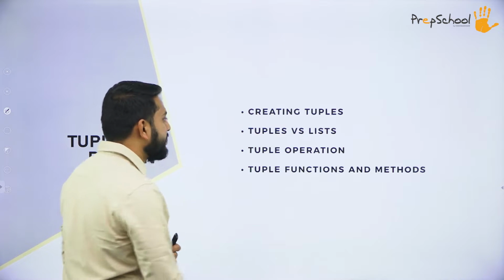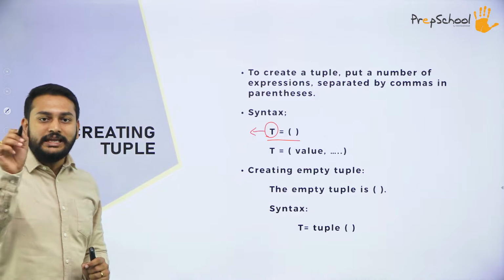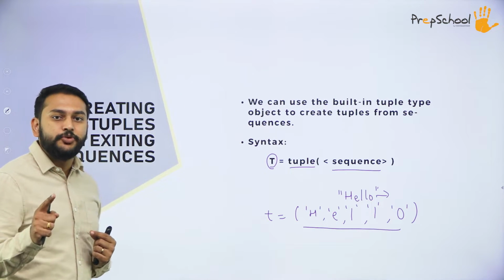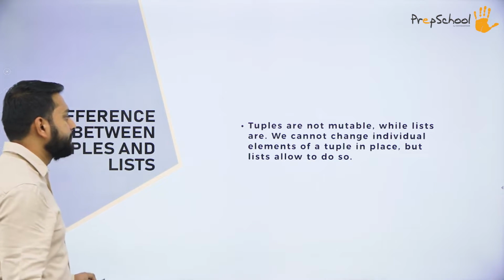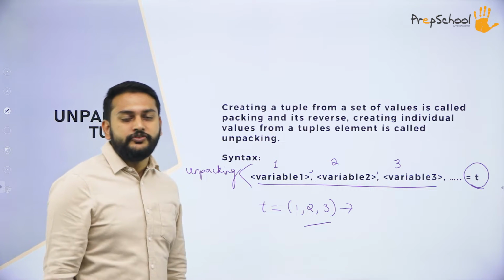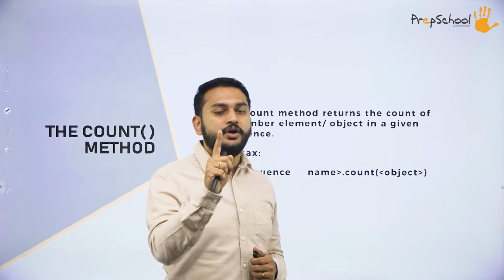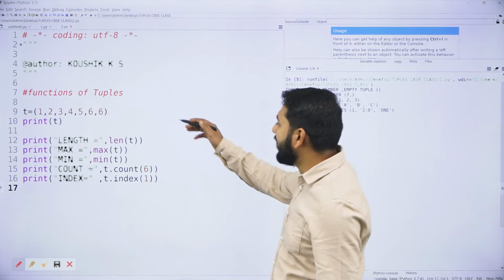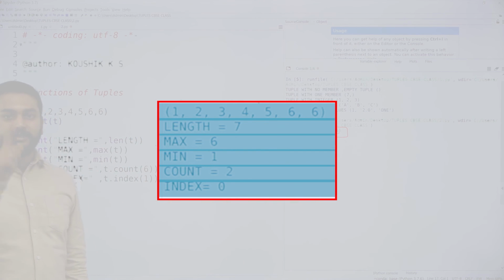DAY 06 | COMPUTER SCIENCE | CBSE XII | PYTHON REVISION TOUR - 2 | L3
Class : CBSE XII
Stream : SCIENCE AND COMMERCE
Subject : COMPUTER SCIENCE
Chapter Name : PYTHON REVISION TOUR - 2
Lecture : 3

TOPICS COVERED : TUPLES IN PYTHON, CREATING TUPLES, TUPLES VS LISTS, TUPLE OPERATION, TUPLE FUNCTIONS AND METHODS.